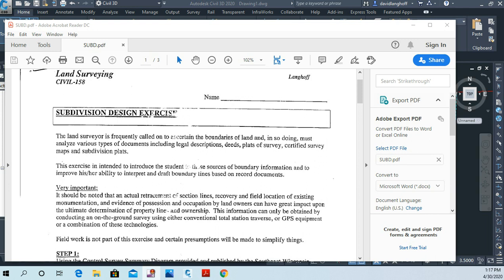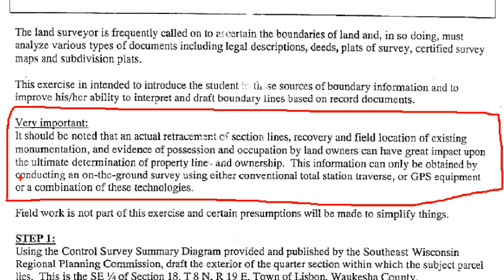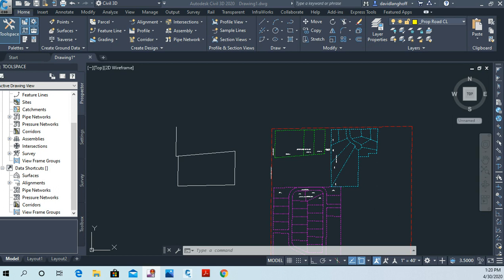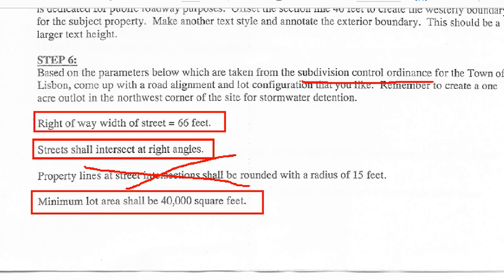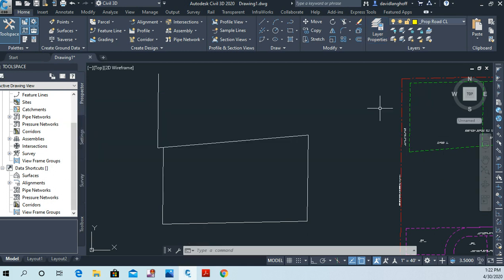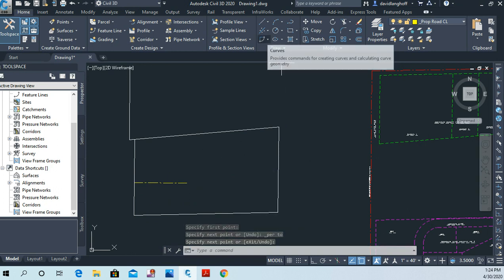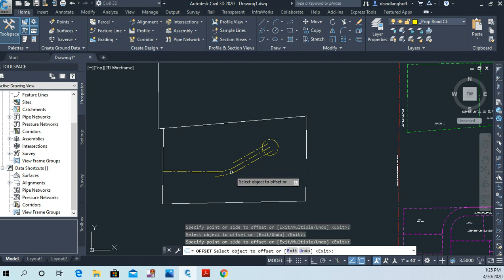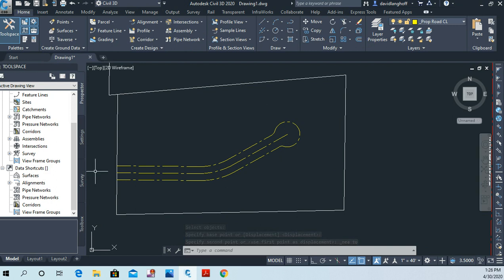Civil 158 - Subdivision Design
This video will cover some of the design requirements for our proposed subdivision.